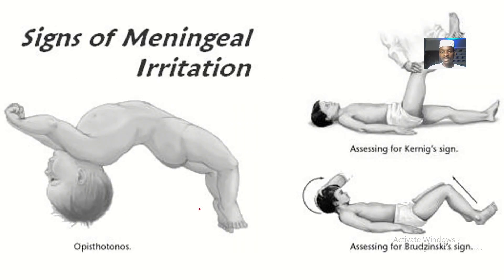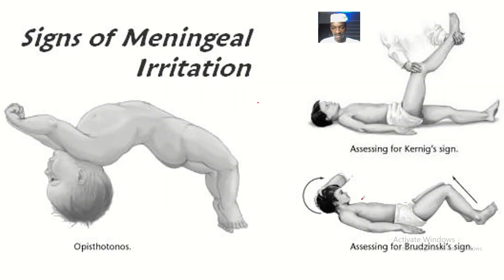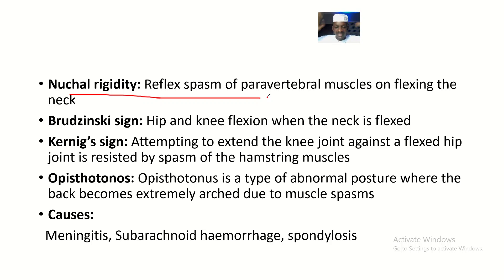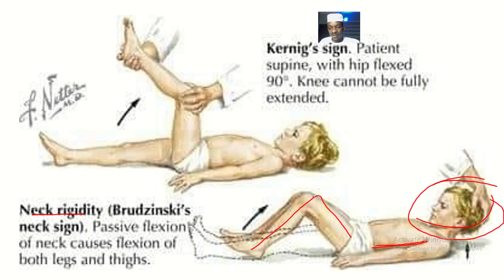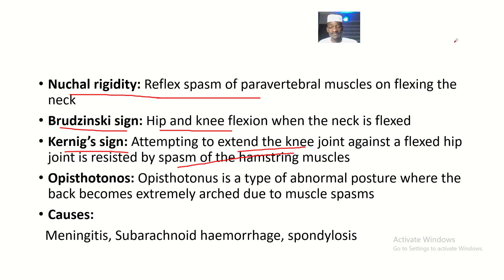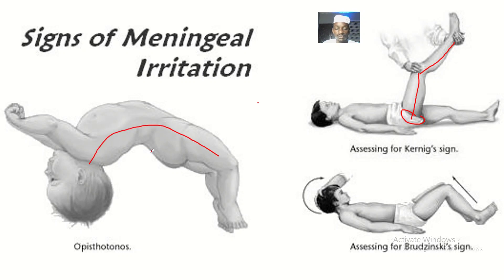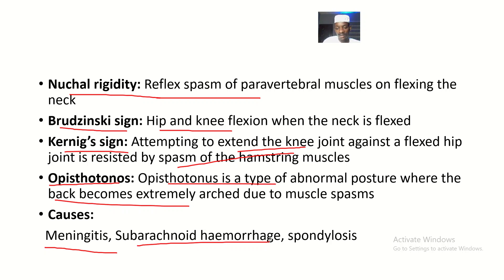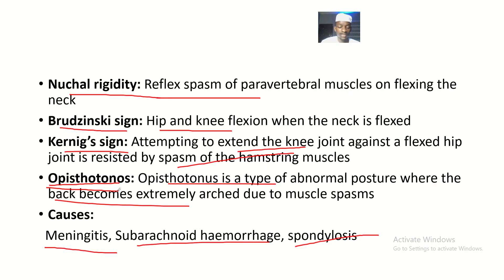Meningeal signs in Neurological examination; Brudzunski, Kernig's, Nuchal rigidity, Opisthotonos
Nuchal rigidity: Reflex spasm of paravertebral muscles on flexing the neck

Brudzinski sign: Hip and knee flexion when the neck is flexed

Kernig’s sign: Attempting to extend the knee joint against a flexed hip joint is resisted by spasm of the hamstring muscles

Opisthotonos: Opisthotonus is a type of abnormal posture where the back becomes extremely arched due to muscle spasms

Causes:
  Meningitis, Subarachnoid haemorrhage, spondylosis